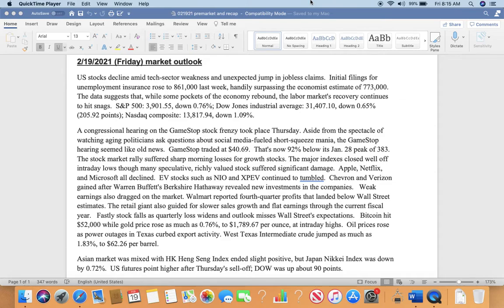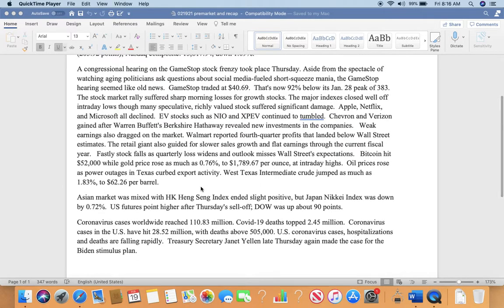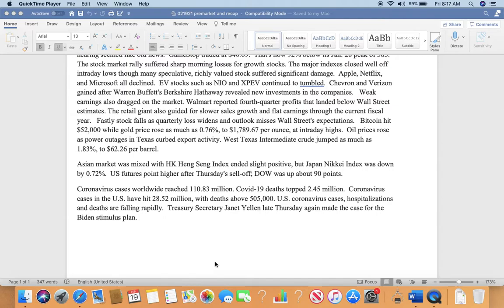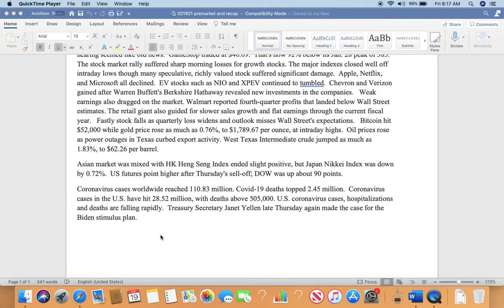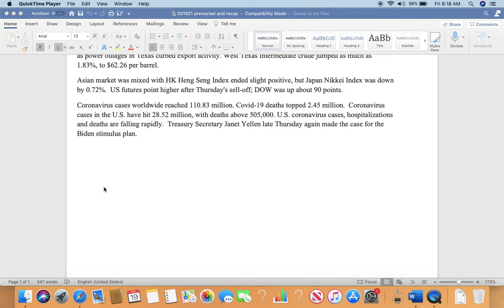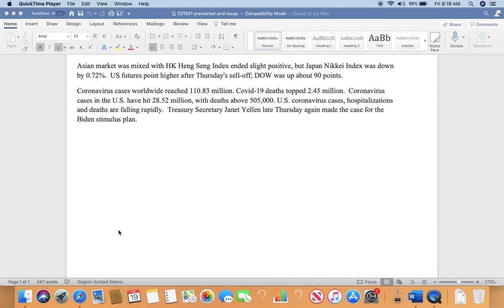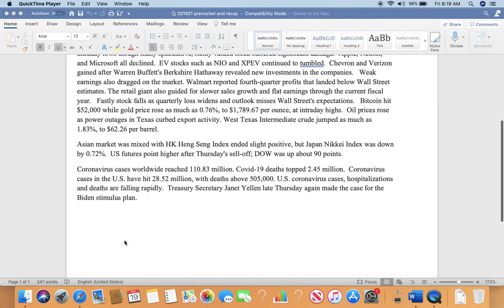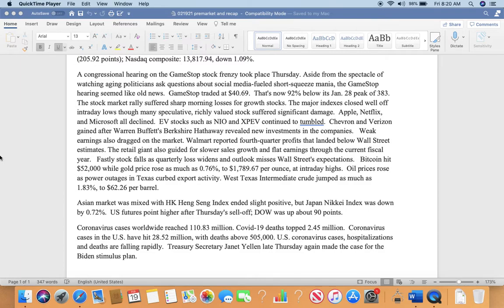2/19/21 market recap and insights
provided market recap and insights for today